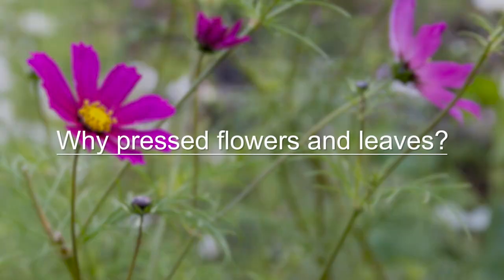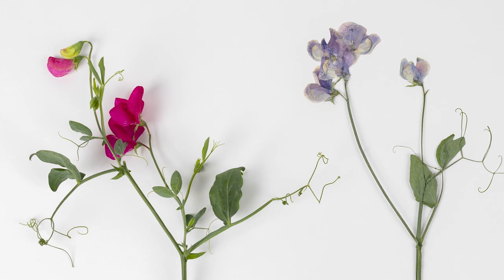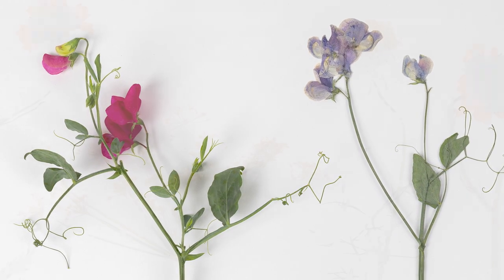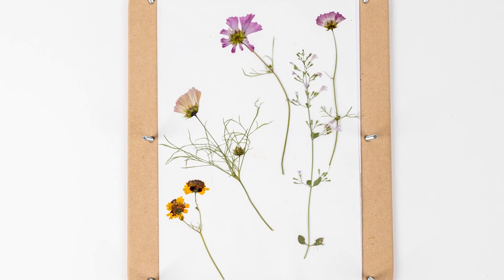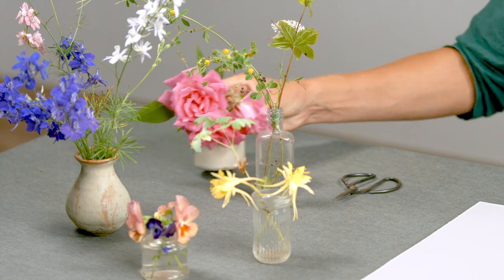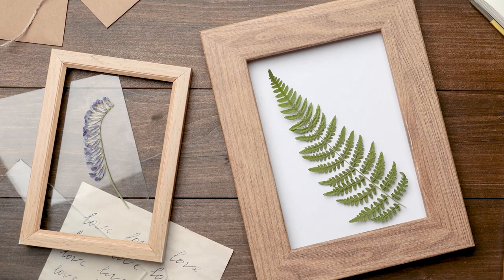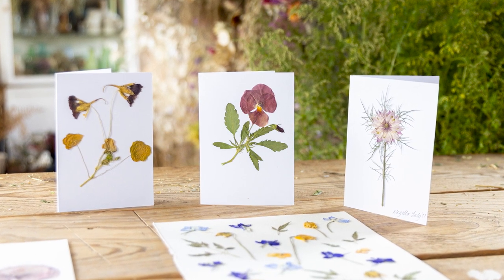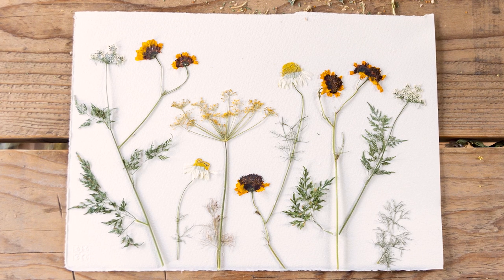The Art of Pressed Flowers & Leaves | Online Course with Kew Gardens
Flowers have been pressed for preservation and other purposes for thousands of years. At first they were preserved as records of discovery and exploration, but pressing was to become an intricate art form that promoted patience and harmony with nature. Join Bex Partridge, floral artist, on this Kew Online Course and discover a different way to appreciate the beauty of plants.